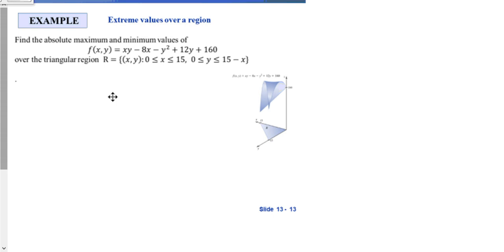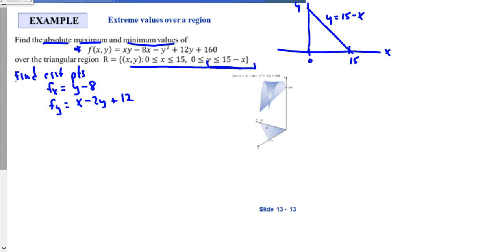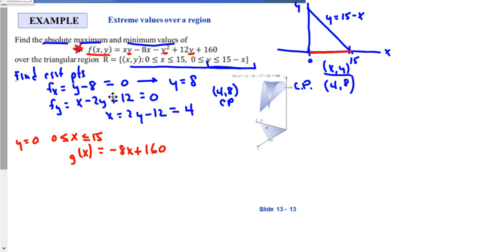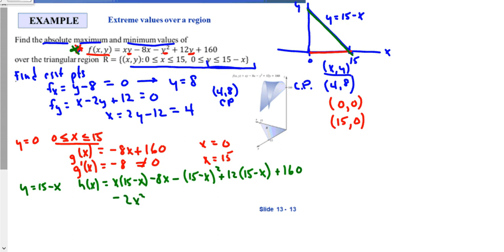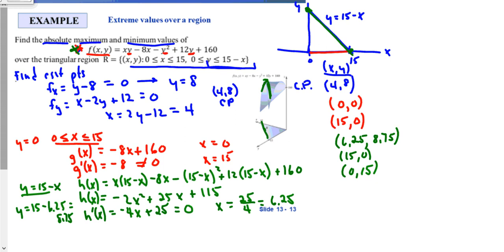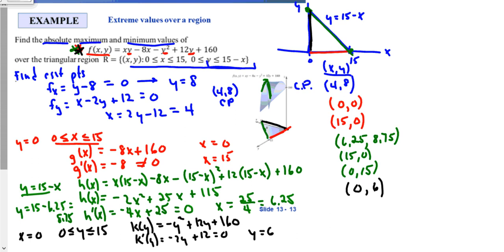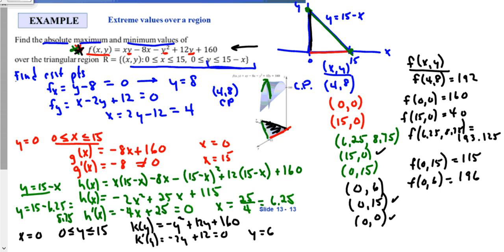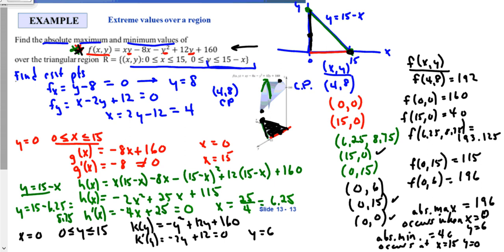15 7 Extreme values over a region